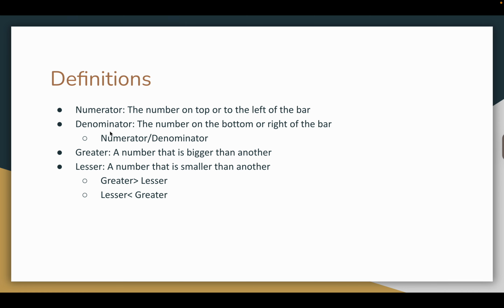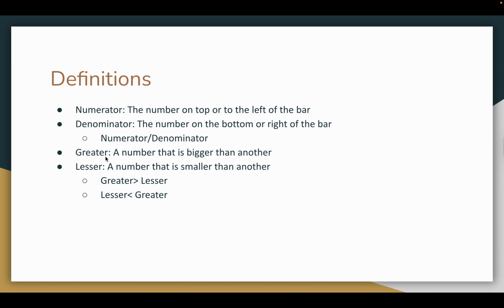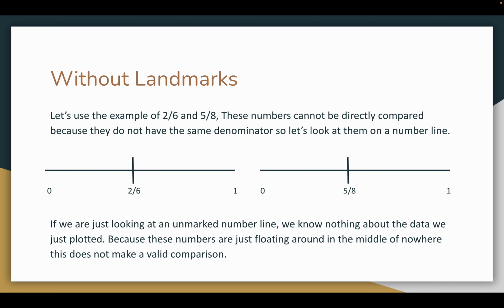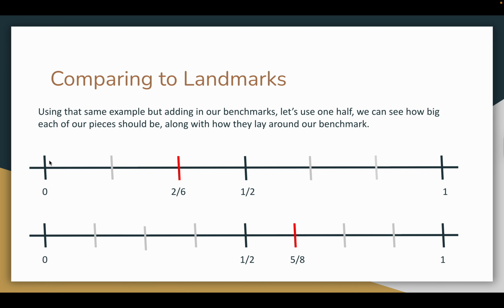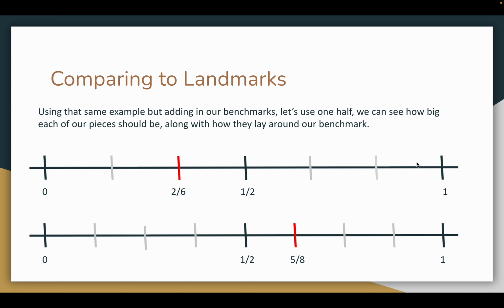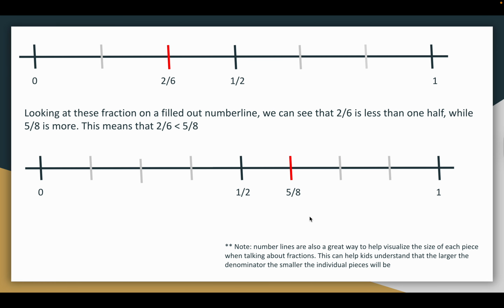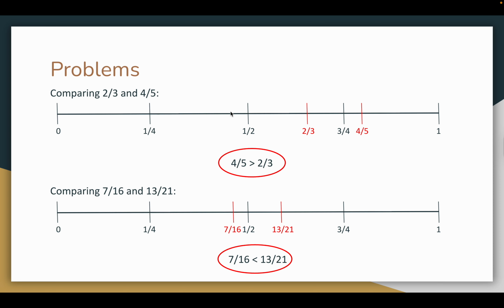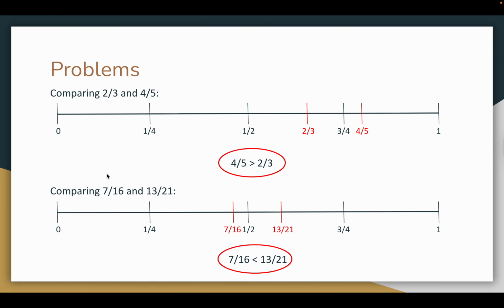Comparing two fractions with a number line